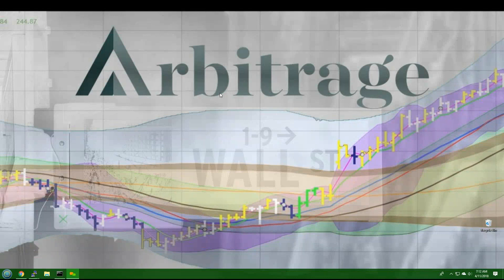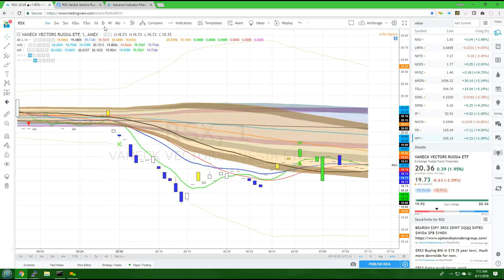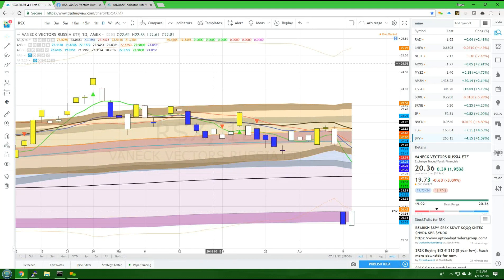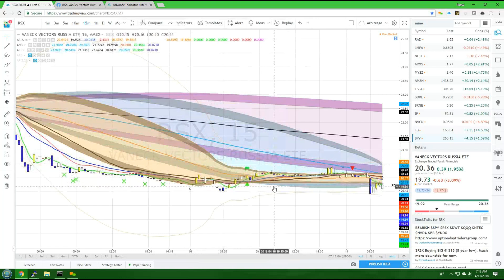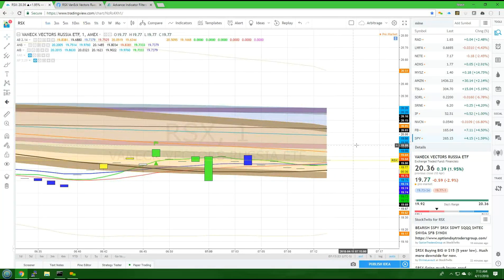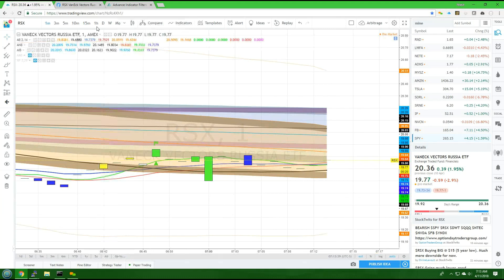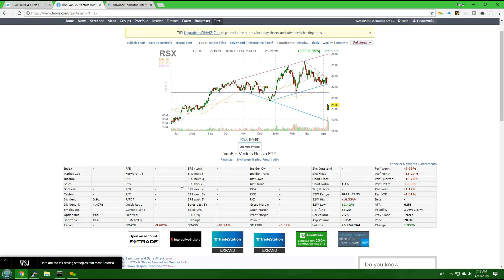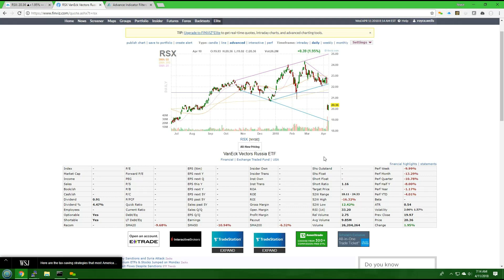RSX Pick Of The Day 20180411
for more great picks!
Stock: RSX, Position: Long, PT: 25.22